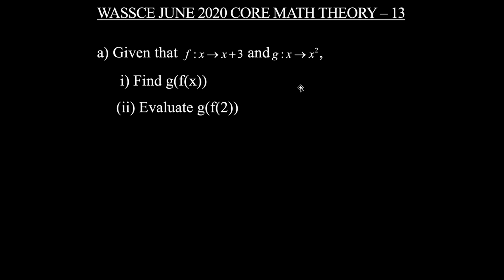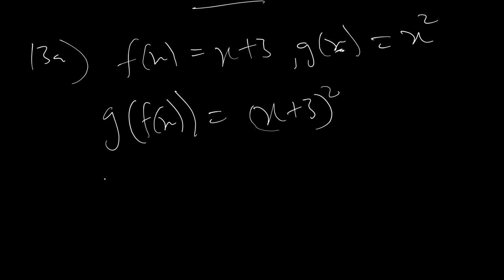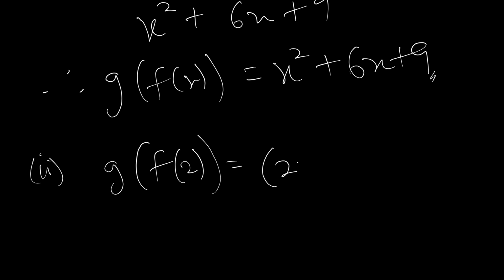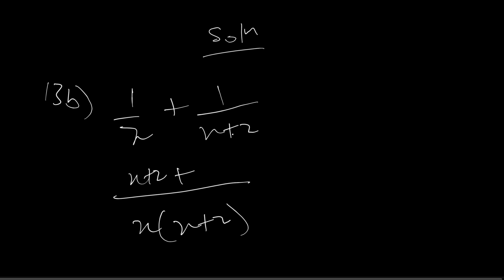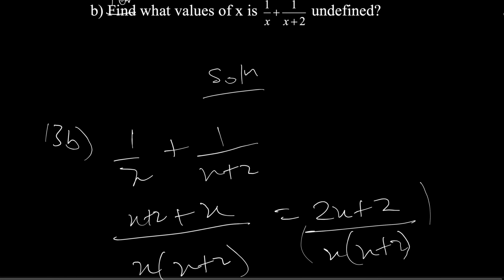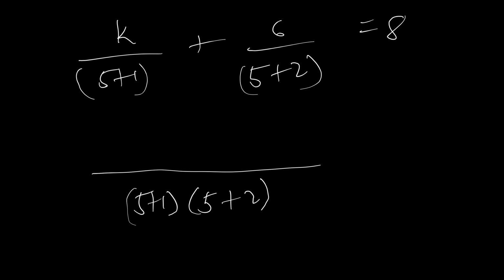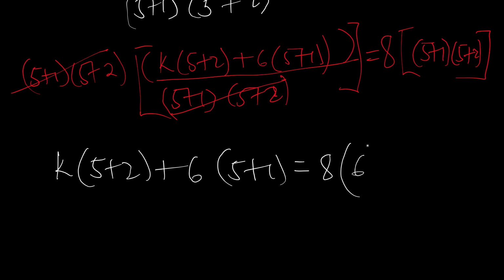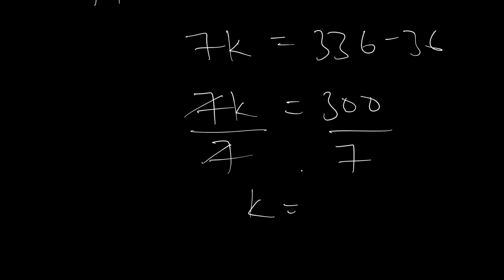Solved Theory Question 13 - WASSCE 2020 Core Math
In this this video we take you through the solution to WASSCE June 2020 Core Mathematics paper two (theory) question 13.